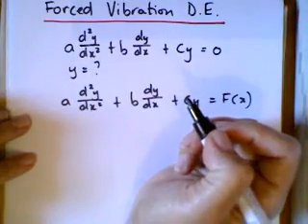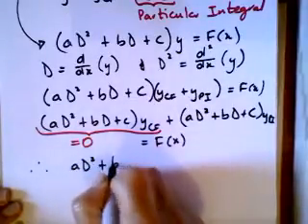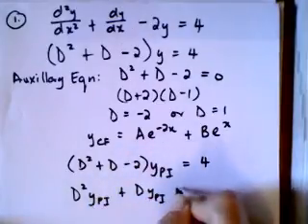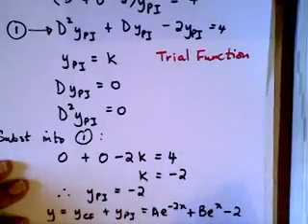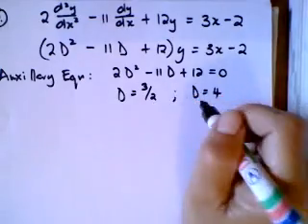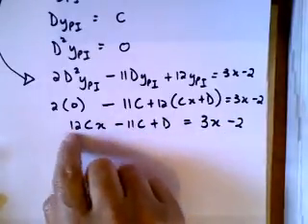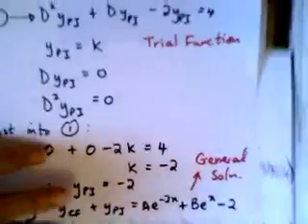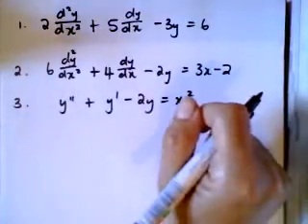Forced Vibration DE Part 1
This is the first part of how to solve a forced vibration DE using the method of undertermined coefficients.